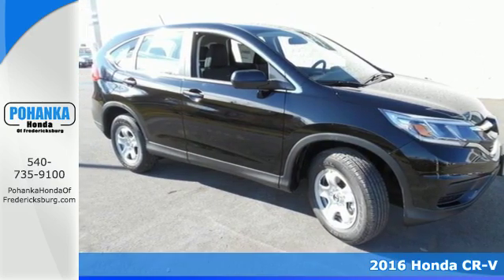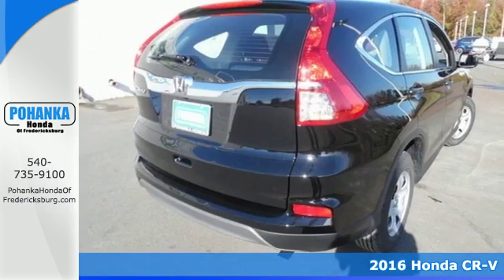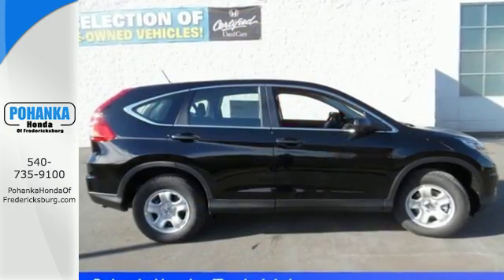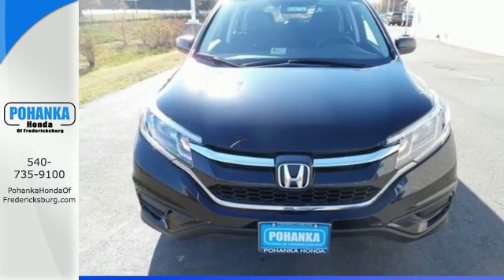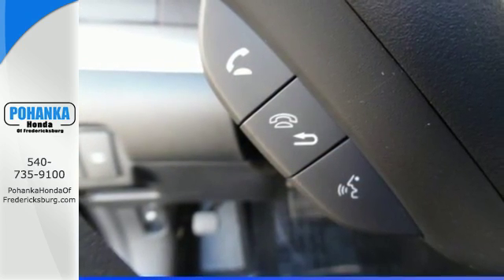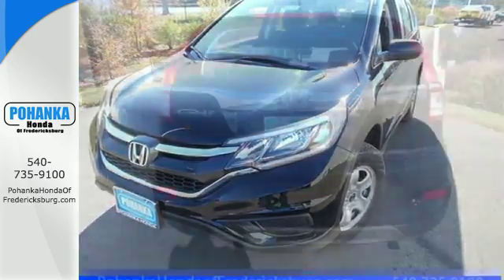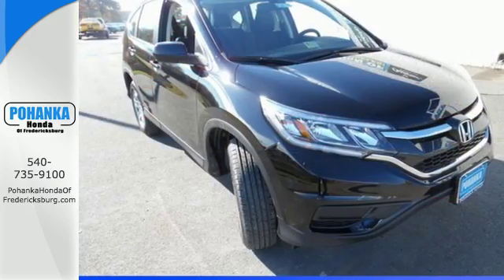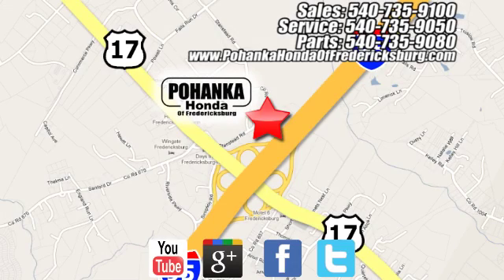New 2016 Honda CR-V Fredericksburg VA Richmond, VA FGH557285 - SOLD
Year: 2016
Make: Honda
Model: CR-V
Trim: LX
Engine: 2.4L I4 DOHC 16V i-VTEC
Transmission: CVT
Color: Black
Interior: Black
Stock #: FGH557285
VIN: 2HKRM3H37GH557285
All the right ingredients! Come to the experts! This attractive 2016 Honda CR-V is the rare family vehicle you are looking to get your hands on. Icing on the cake. All prices exclude taxes, title, license, and dealer processing fee of $599.00. Published price subject to change without notice to correct errors or omissions or in the event of inventory fluctuations. All features not on all vehicles. Vehicles shown are for illustration purposes only. MPG is based on 2017 EPA mileage ratings. Use for comparison purposes only. Your mileage will vary depending on driving conditions, how you drive and maintain your vehicle, battery-pack (hybrid only) and other factors.

Address:
60 South Gateway Drive